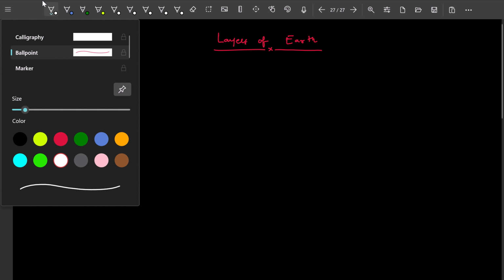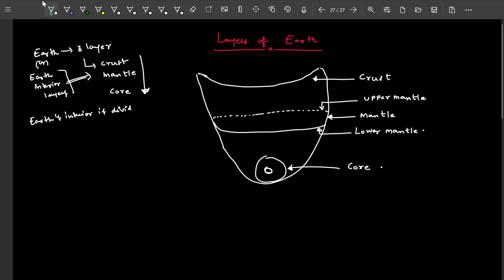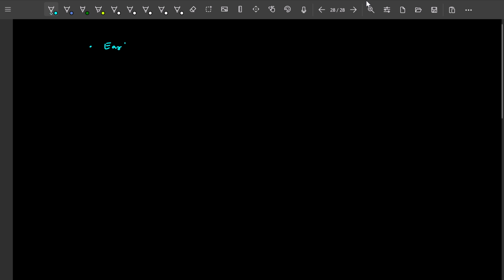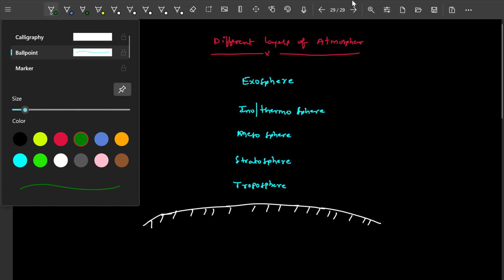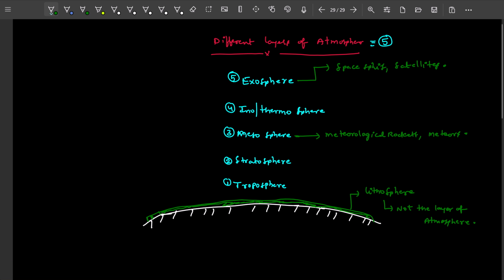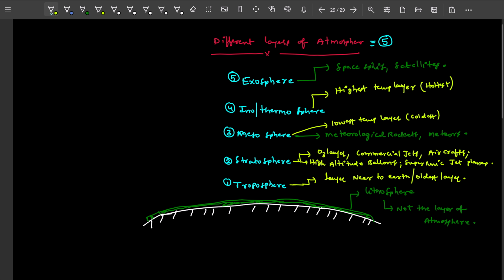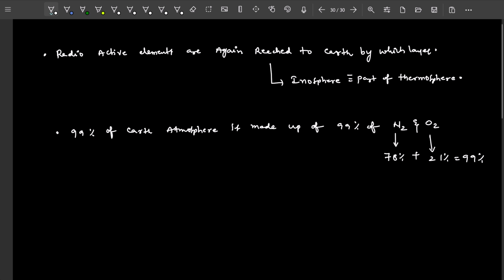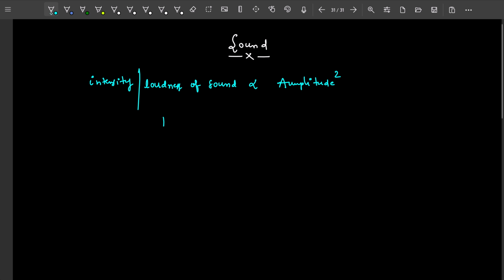layers of earth